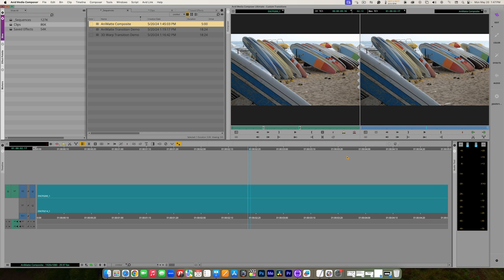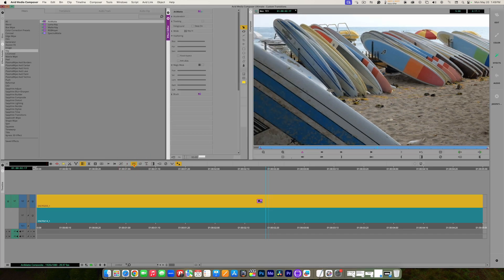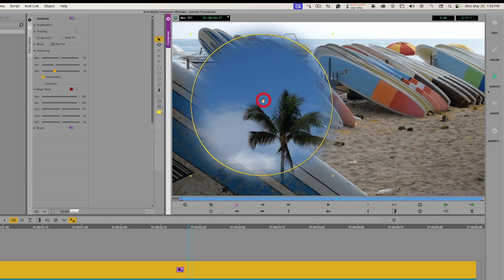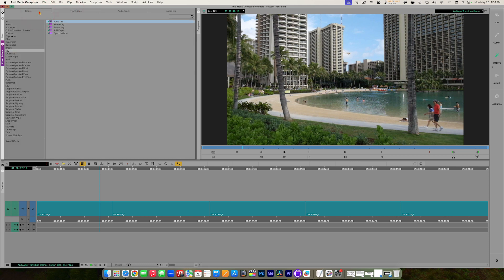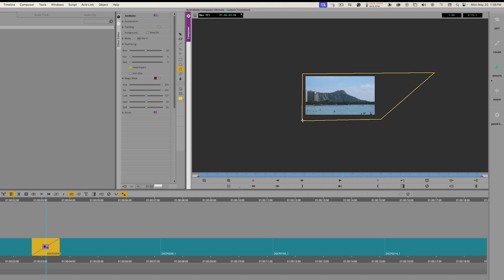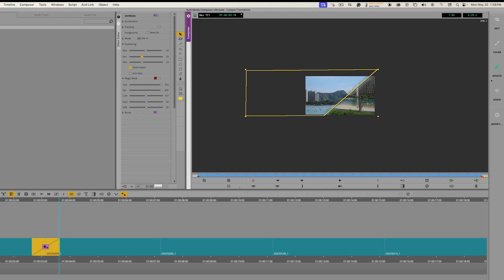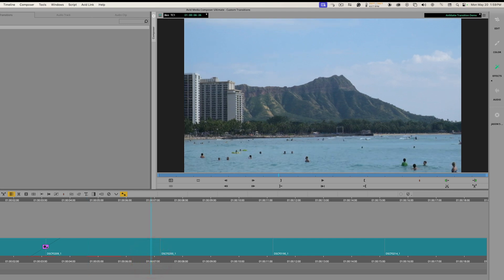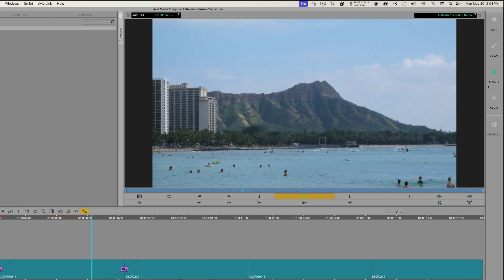Create a Custom Transition Using the AniMatte Effect in Avid Media Composer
Learn how to elevate your video editing skills! Join me in this tutorial as I walk you through creating a custom transition in Avid Media Composer using the powerful AniMatte effect.